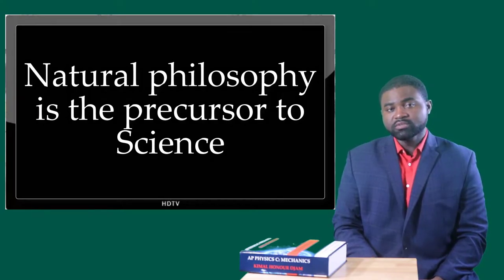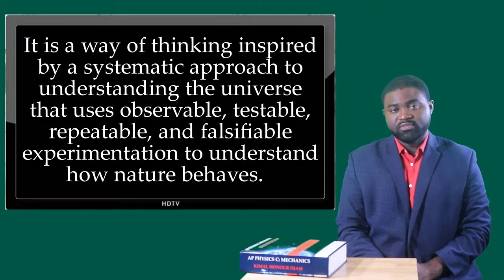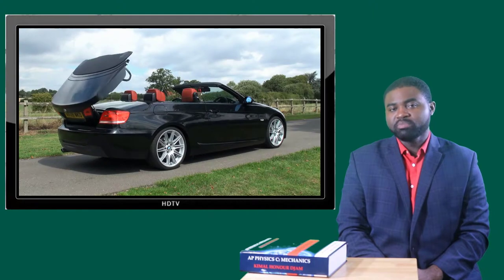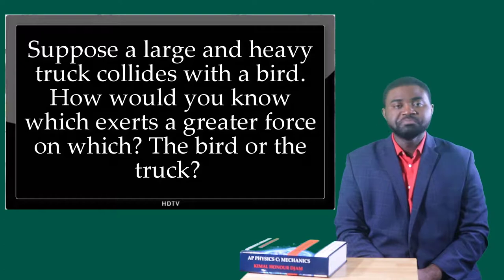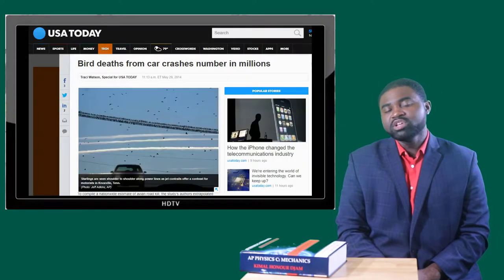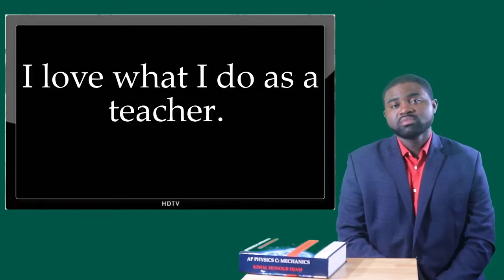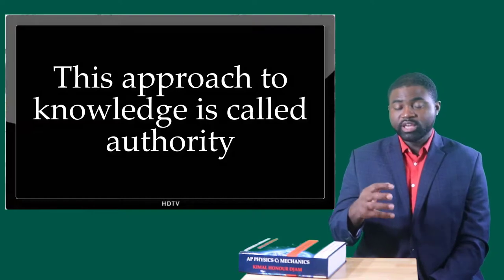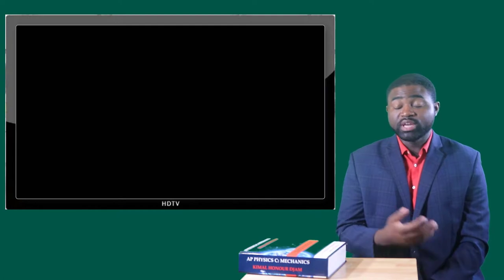Lesson 4 Introduction to Natural Science